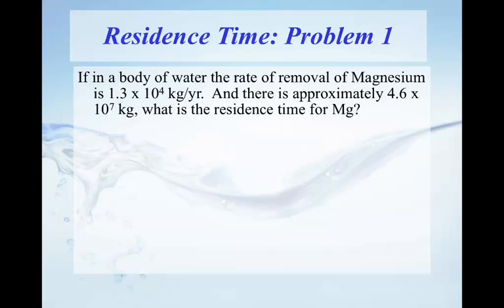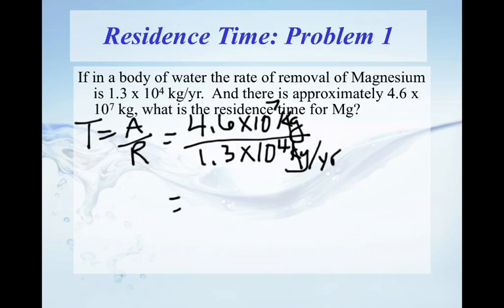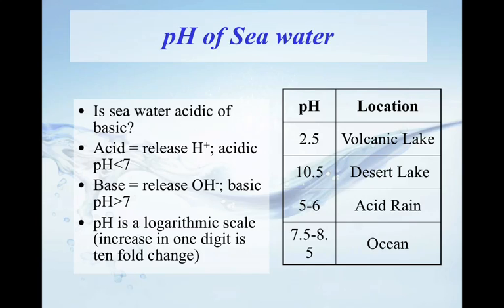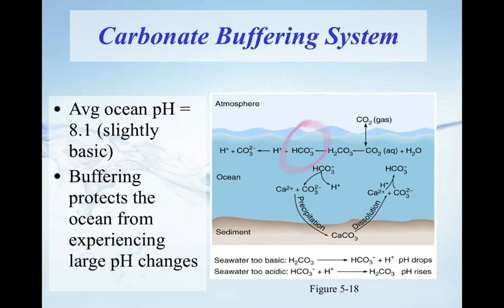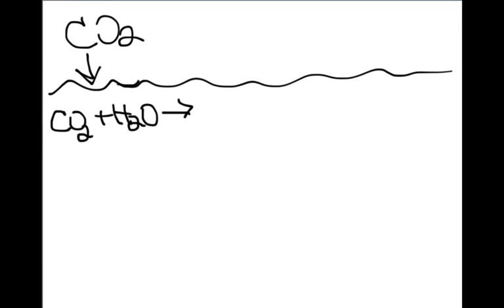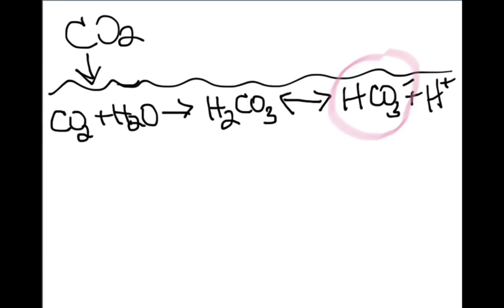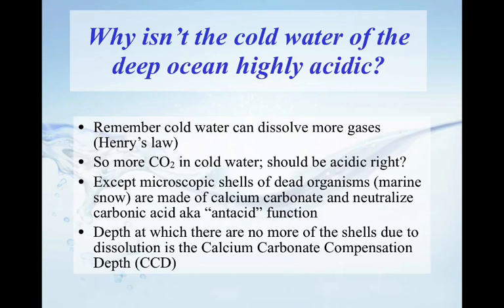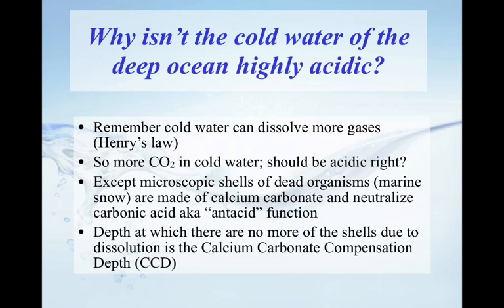Water Chem Part 5 pH